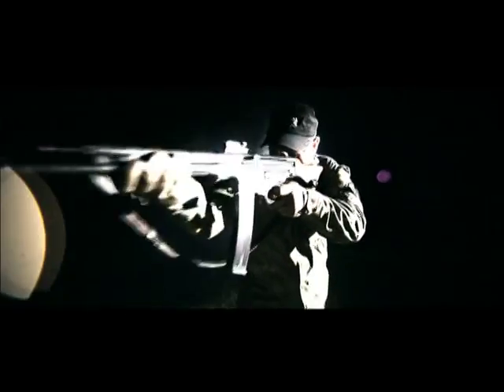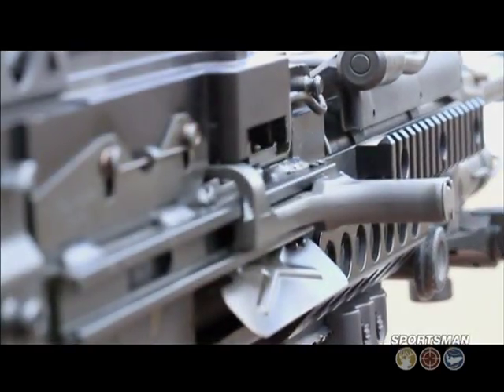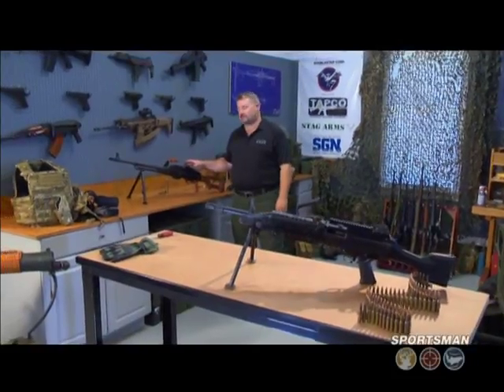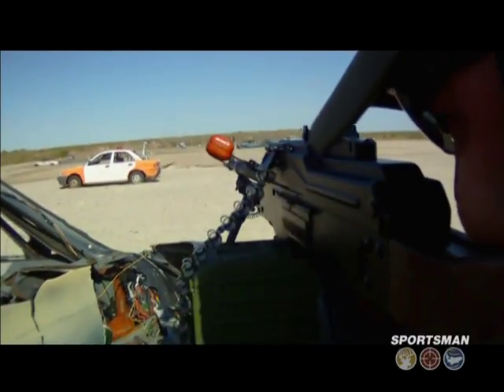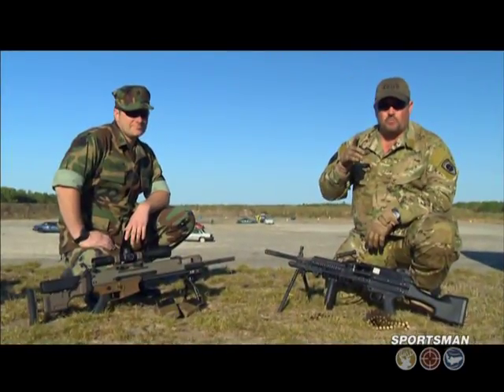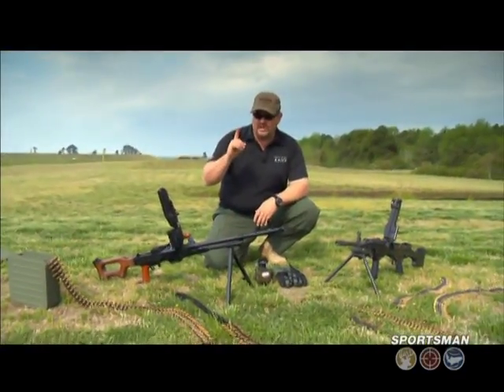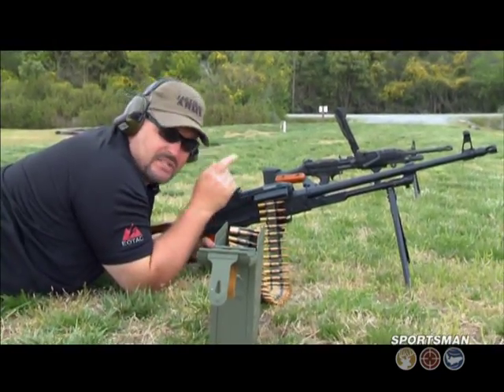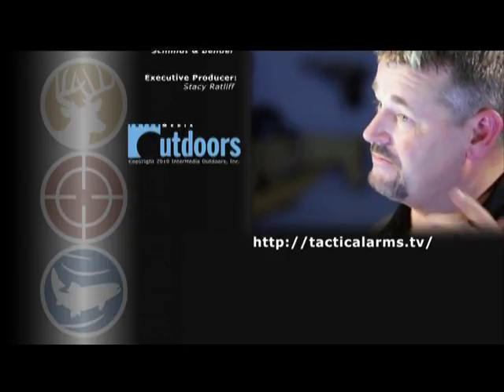Tactical Arms - MK 48 and PKM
Each week, a group of weapons in presented and tested to show how they are used in real world application. Weapons are showcased that are used in the military, law enforcement and civilian applications.